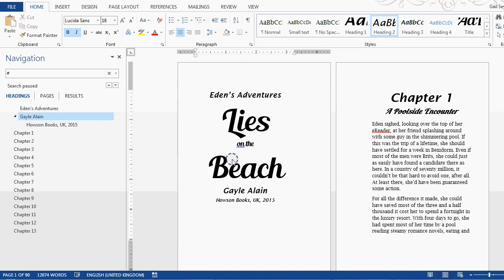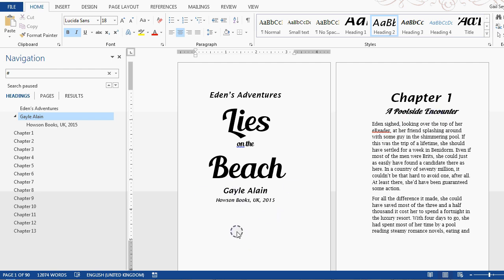White space and page structure: Book Formatting for Print 14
Once you've imported your manuscript and set the basics, it's time to think about page structure and white space.